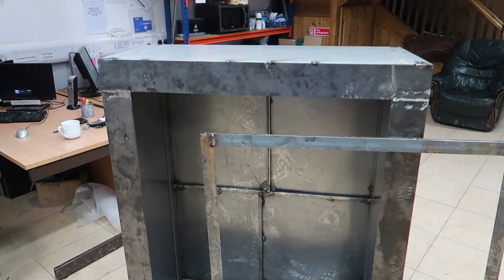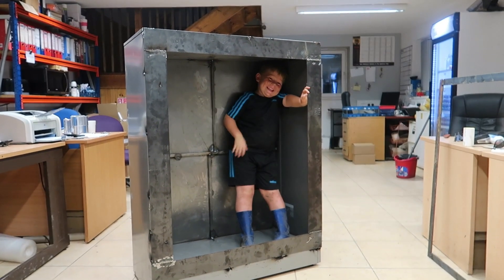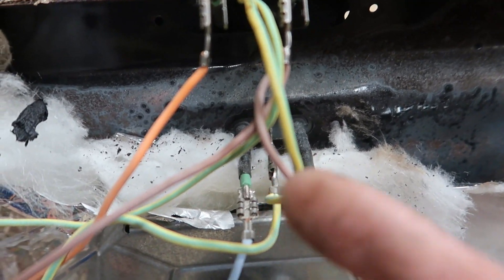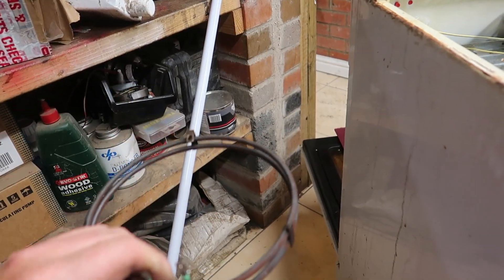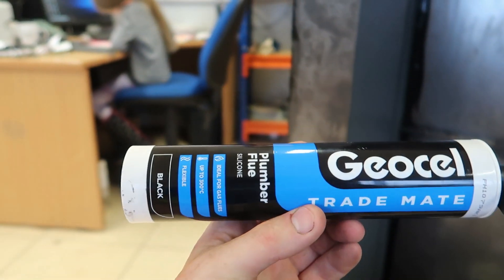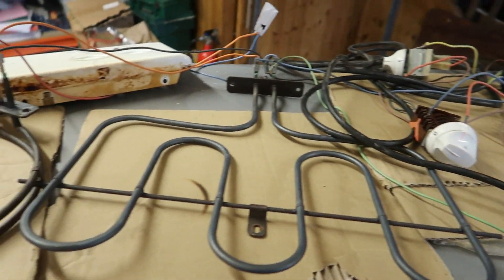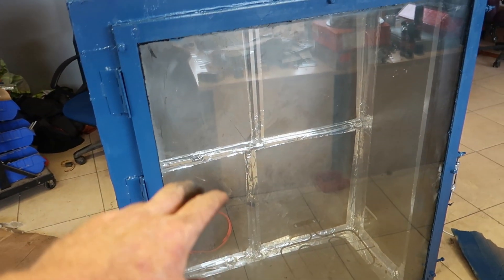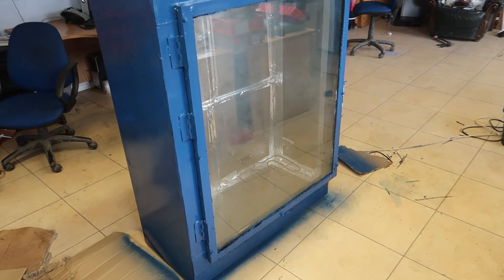Large Cheap Powder Coat Oven Made From Kitchen Oven step by step easy with wiring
how to powder coat and make a powder coat oven
oven wiring
powder coat oven wiring